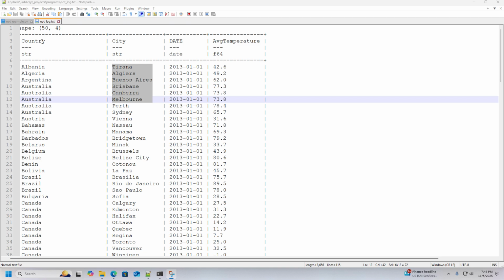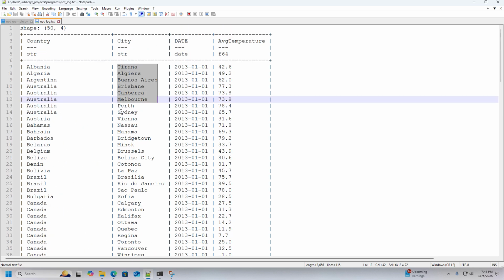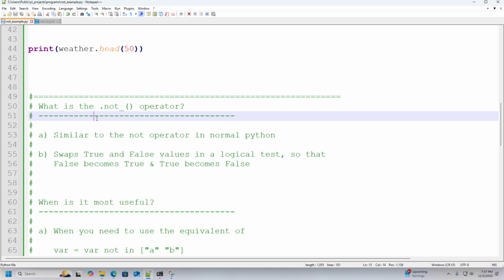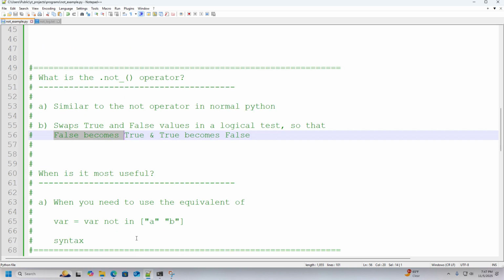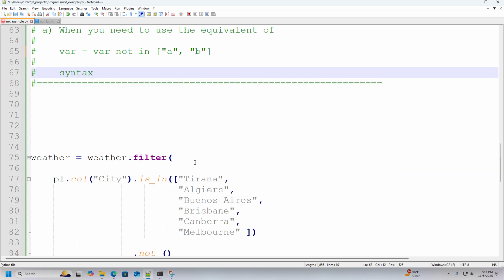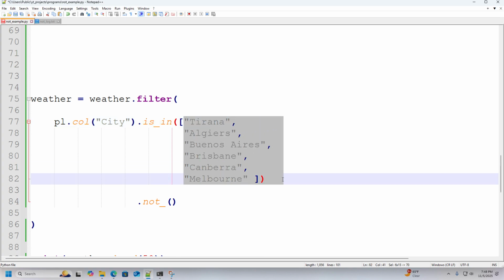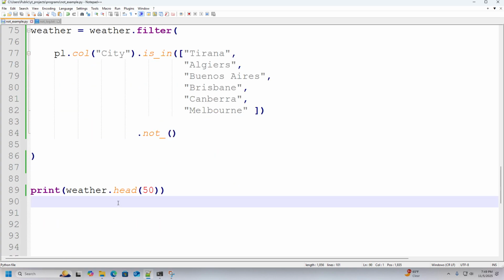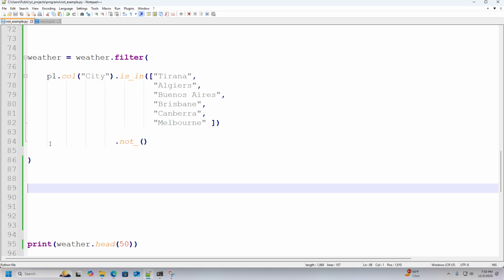Polars Tutorial 34: The .not_() operator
The not_() operator in polars swaps True and False values in a logical test. It is helpful when you want to specify a list of values you want to exclude in a logical test using .is_in().